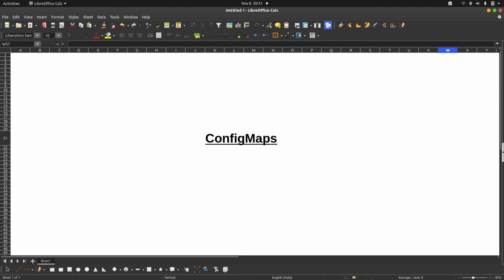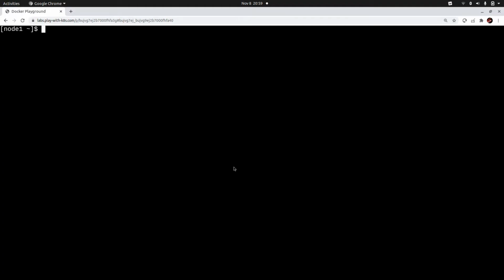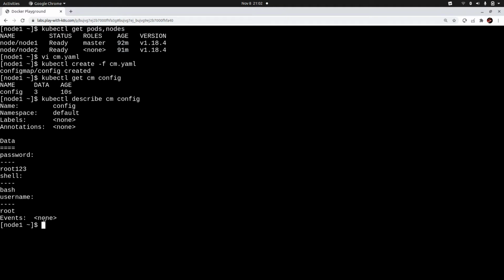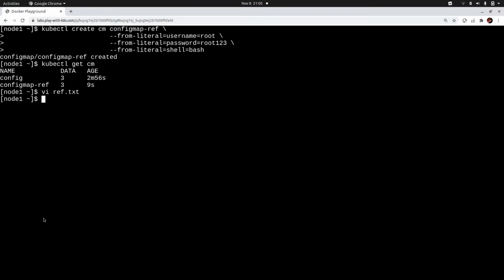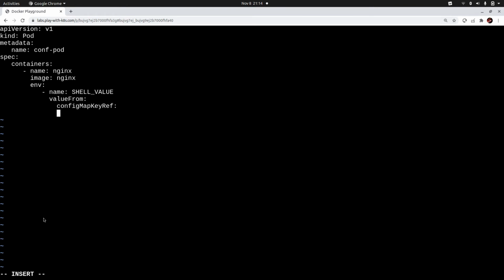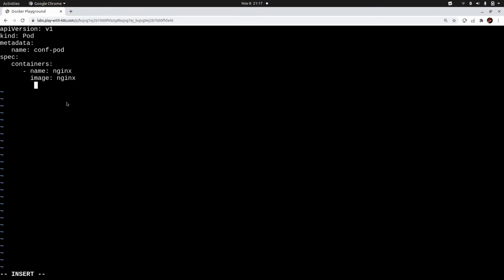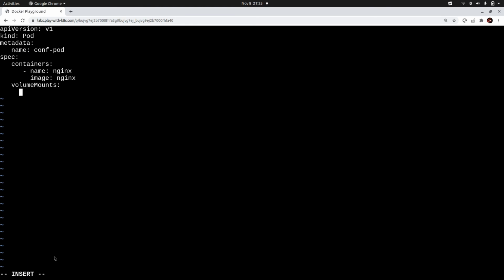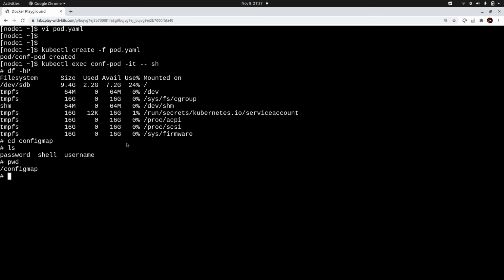ConfigMaps In Kubernetes Cluster Series; Part 08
ConfigMaps

The advantages of Kubernetes pods are its portability. The pods are microservices in nature. In the case of Monolithic architecture, application, database, network, etc. will be hardcoded in a single server. In the case of pods, the objects are broken and tightly coupled as per the requirement. Remember, the developer team will be continuously integrating the container images, subsequently, the operations team will be continuously deploying the container images. The containers which are developed by the developer will be saved in the private or public repositories. The operations team will pull the image from the repository and push it to the cluster. Here, the developer should not put confidential configurations like license keys, user details, other sensitive configurations, and the data. These components can be decoupled from the container and to be preserved within the infrastructure. As soon as the image is pulled from the repository, the aforesaid objects to be coupled. Still, where do we preserve all these small configurations and pieces of information?. Reinstating that the filesystem data will be preset in the underlying storage only, the same will not be preserved within the Pod especially in an enterprise infrastructure.

We can create a configuration reference file in a Kubernetes cluster as an object. The object can preserve the configuration data and the location of the configurations. Remember, the maximum size of a ConfigMap object is 1MB. We can update environment variables, volumes, etc in the form of a 'key-value' format.

In the 'kubectl get configmap [cname]' o/p prints the properties of the configmap. The number shows in the data property show how many values mentioned in the configmap. Here, we have mentioned 3 'key-values' so that the data property will be 3.

Note: ConfigMap will be in plain text format. To enable encryption, we need to use secrets. The approach will be the same, however, a couple of additional steps to be followed.Lets discuss the same in the next video.

Sample ConfigMap declaration form.

vi configmap.yaml

apiVersion: v1
kind: ConfigMap
metadata:
     name: credentials
data:
     username: root
     password: password

Creating ConfigMap using an imperative method.

Method 1.

kubectl create configmap credentials  \
               --from-literal=username=root \
               --from-literal=password=password \
               --from-literal=shell=bash

Method 2.

Create a feeder file.

vi ref.txt

username: root
password: password

Create ConfigMap.

               --from-file=ref.txt

Sample Pod Definition File.

1.Fetching environment variables from a ConfigMap object.

apiVersion: v1
kind: Pod
metadata:
   name: configmap-test-1
spec:
   containers:
     - name: nginx
       image: nginx
       env:
         - name: CONFIG_SHELL_TEST
           valueFrom:
             configMapKeyRef:
                   name: credentials
                   key: shell

2.Injecting a ConfigMap 'key-values' to the environment of a Pod.

apiVersion: v1
kind: Pod
metadata:
   name: configmap-test-1
spec:
   containers:
     - name: nginx
       image: nginx
       envFrom:
        - configMapRef:
             name: credentials

2.Mapping the ConfigMap in a Pod.

apiVersion: v1
kind: Pod
metadata:
   name: configmap-test-1
spec:
   containers:
     - name: nginx
       image: nginx
       volumeMounts:
           - name: cm-mount
             mountPath: /configmap
             readOnly: true
   volumes:
      - name: cm-mount
        configMap:
            name: credentials